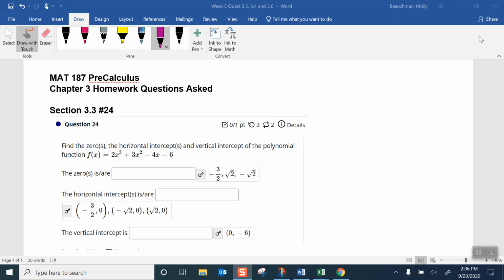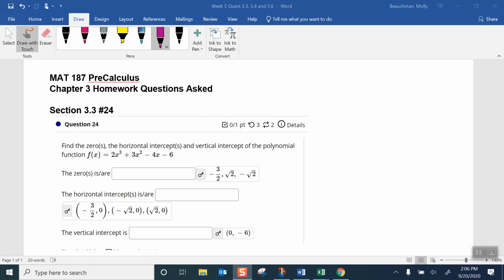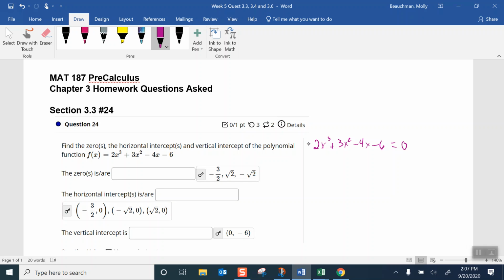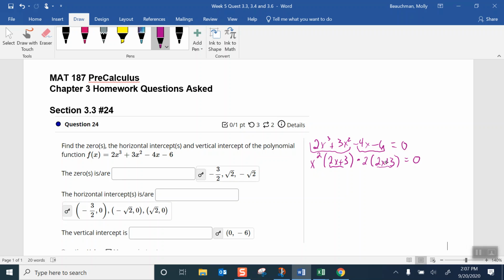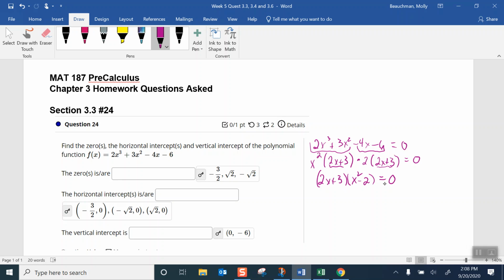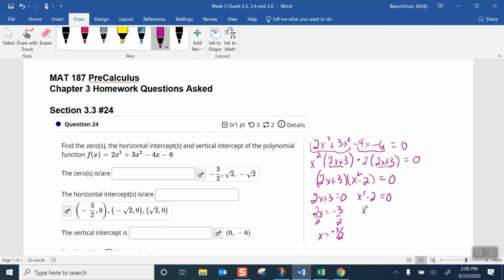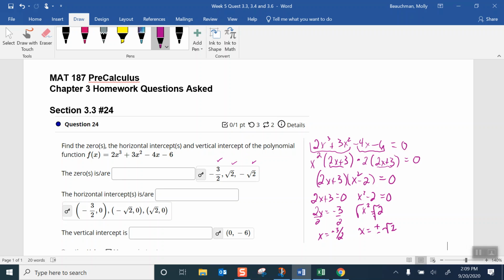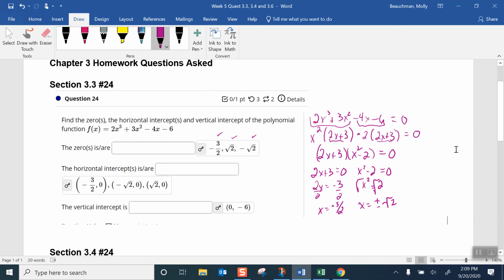MAT 187 HW 3.3 Number 24